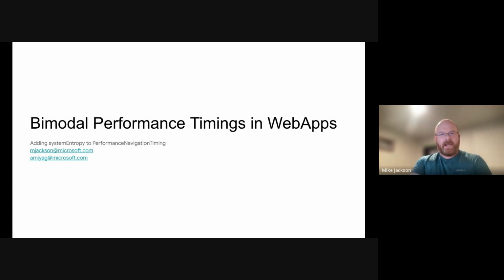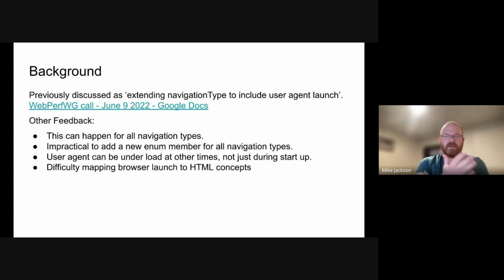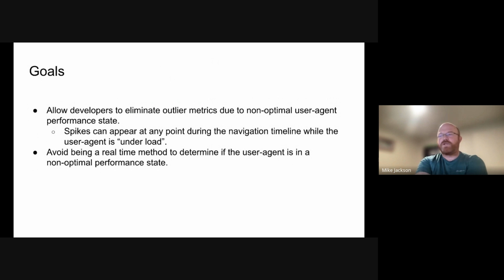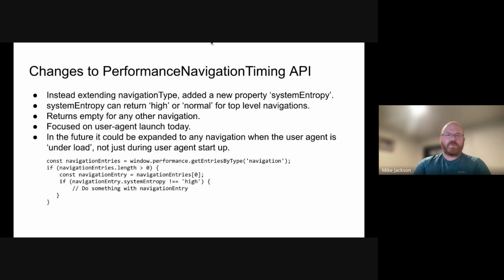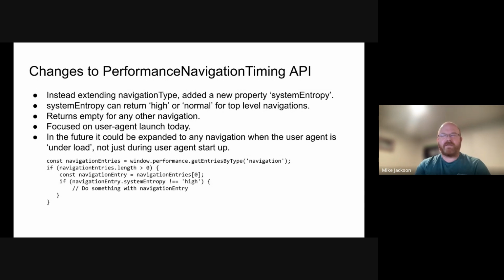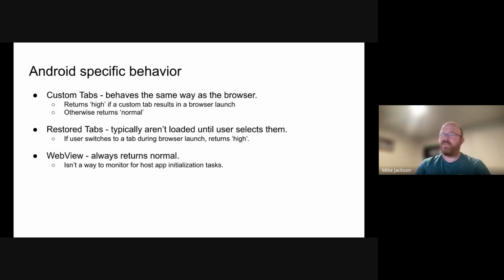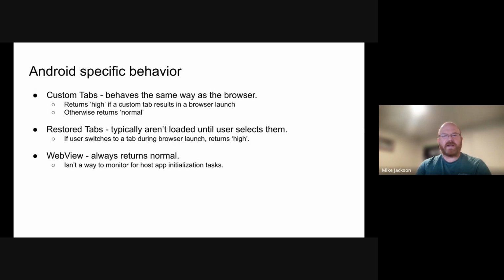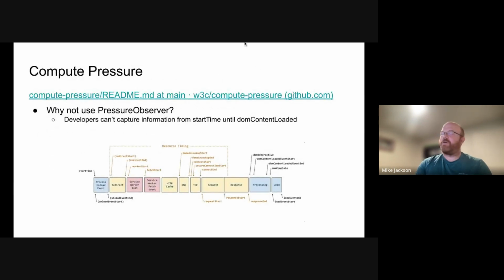WebPerfWG call 2023 08 17 - Bimodal performance timings